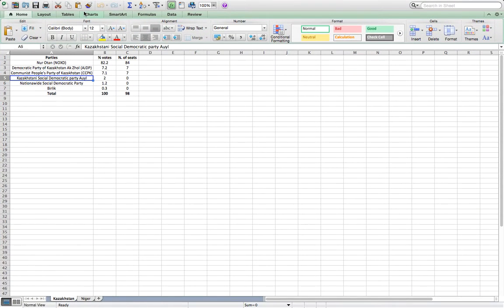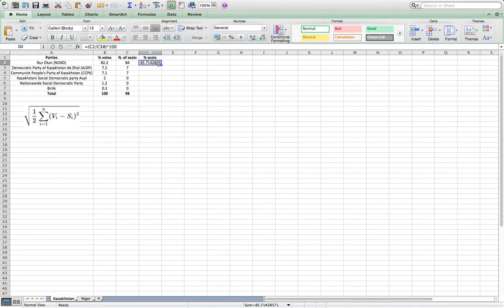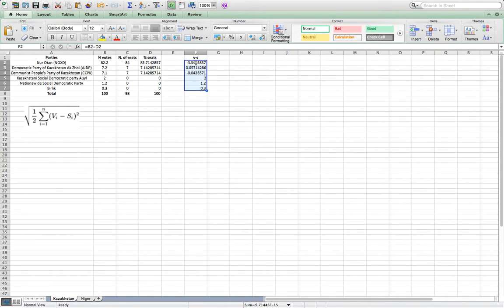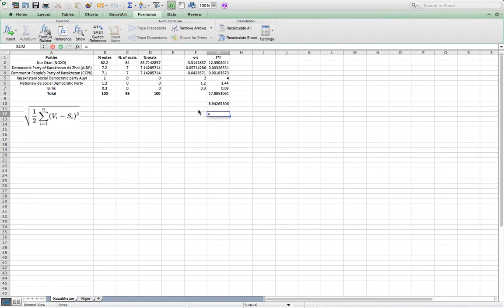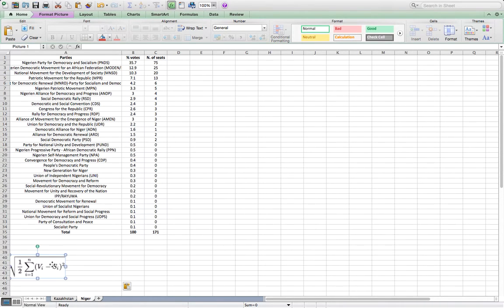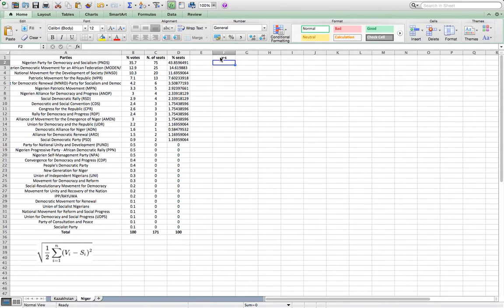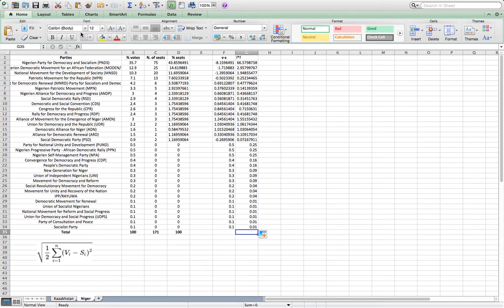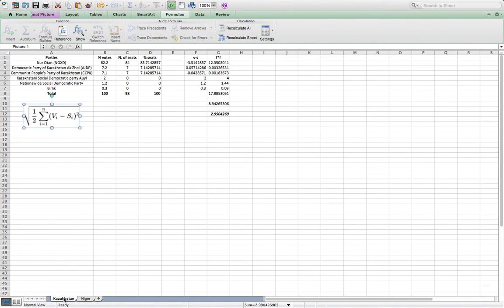Gallagher Index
How to calculate Gallagher Index of electoral disproportionality